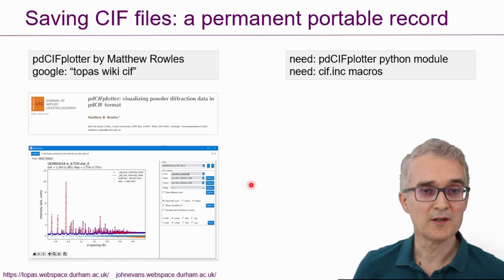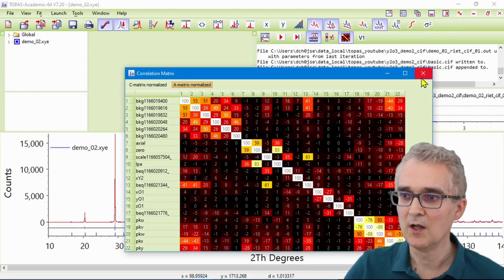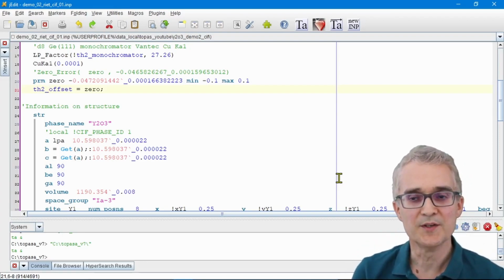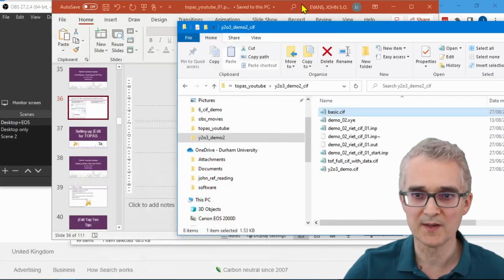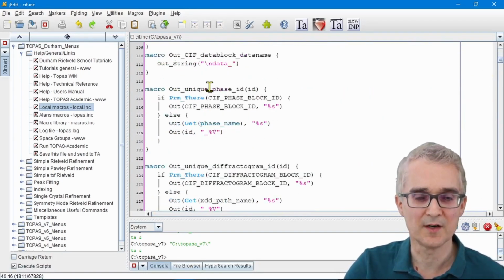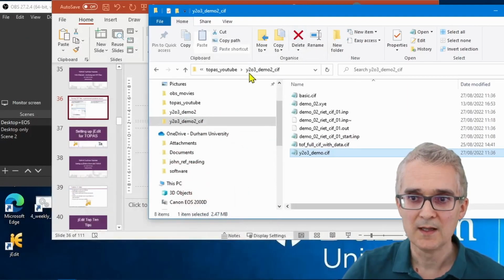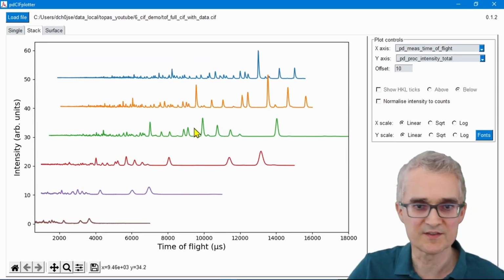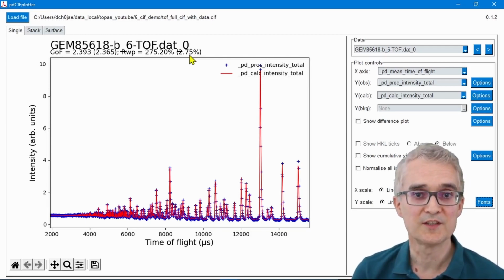Y2O3 Rietveld 2 - cif files